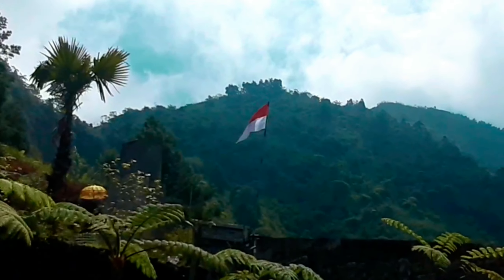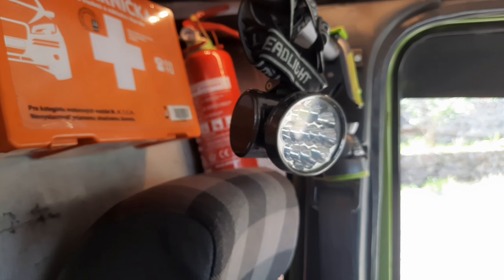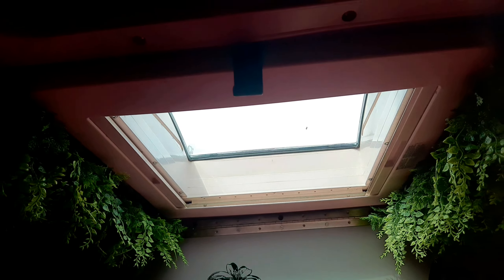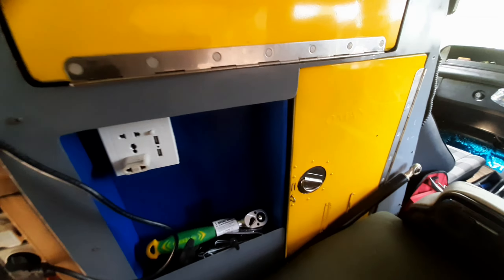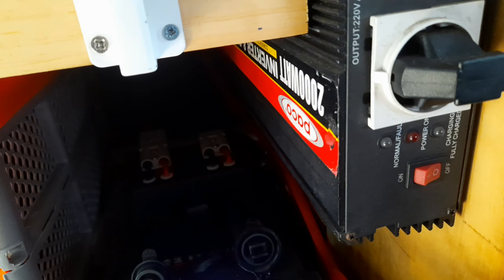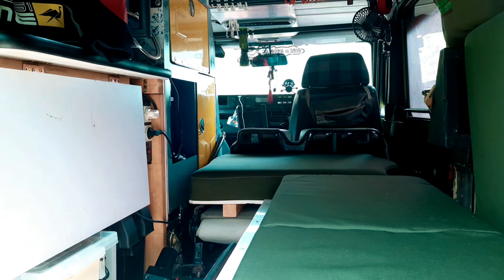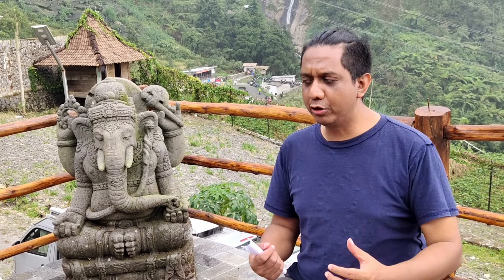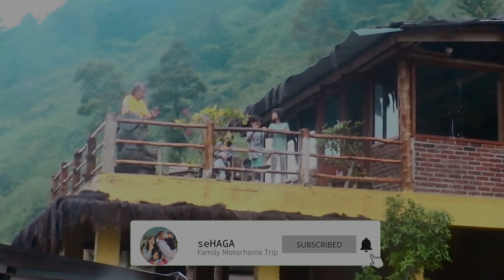TIDUR dan Ngobrol di Mercy GClass Camper VIRAL Om Hauwke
Setelah pada video sebelumnya kita menyaksikan pembuatan GClass om Hauwke sekalian nganter moon roof. Nah kali ini saya mau nyobain rasanya bisa hidup di dalam GCamper ini.  Tidurnya gimana yah?
Habis itu ngobrol sama Om Hauwke langsung, setiap kali bertanya selalu dijawab dengan arti yang dalam guys.. terus ada message juga buat teman2 yang mau coba overland seperti beliau.